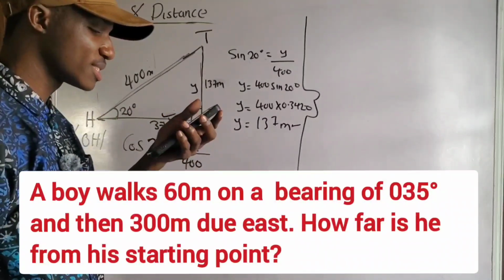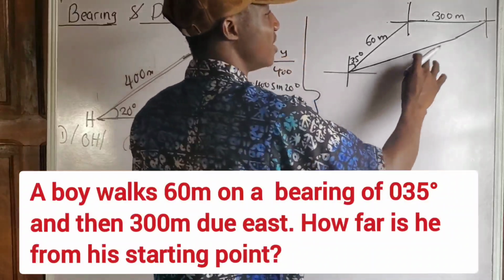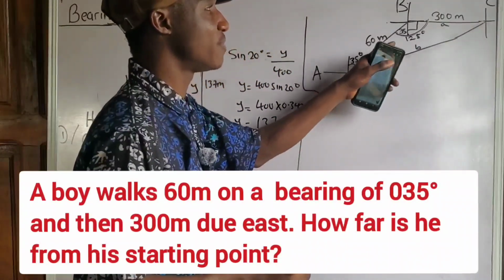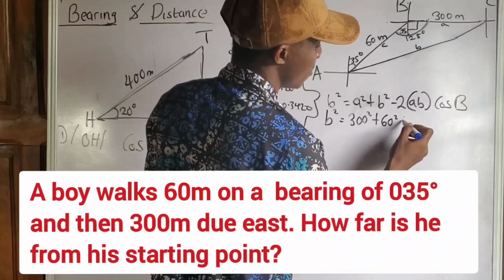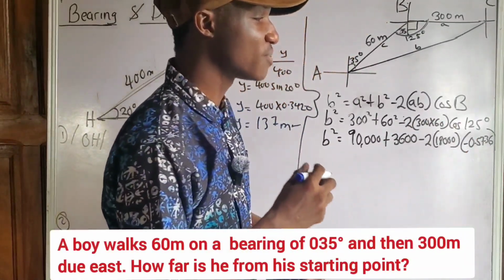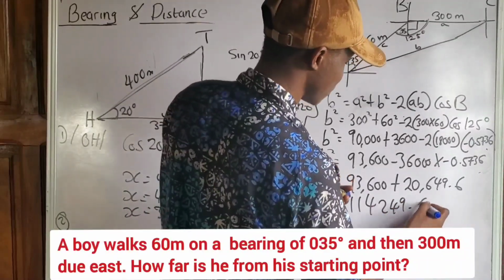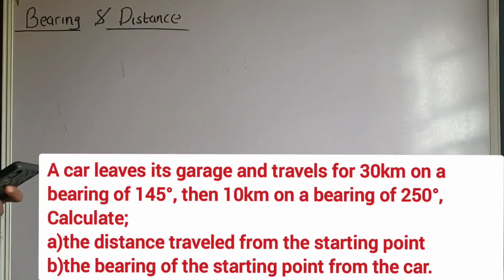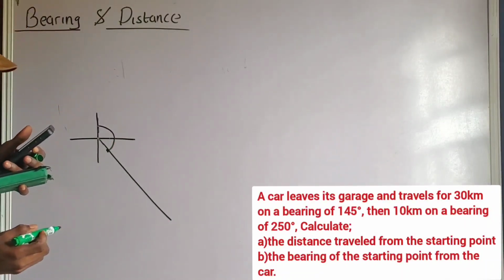Bearing and Distance| Sine Rule and Cosine Rule